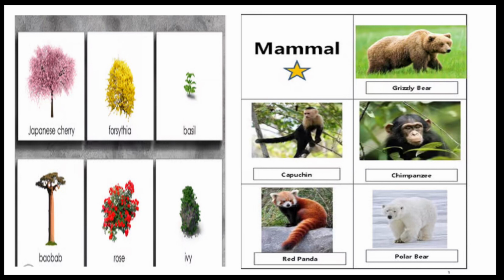Montessori Culture and Science-Understanding Plants and Animal Lesson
In this video I will be introducing the Understanding Plants and Animal lessons from the Culture and Science Section.
Please visit the Teachers Pay Teachers website for the Plant and Animal Picture Cards.